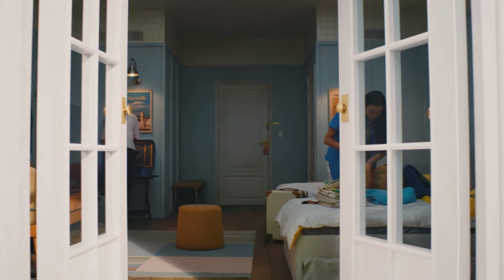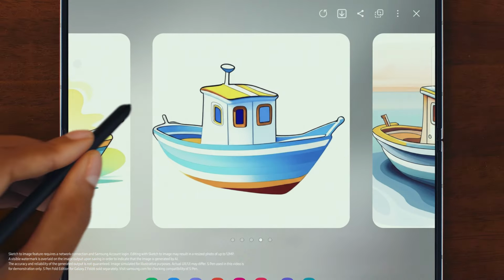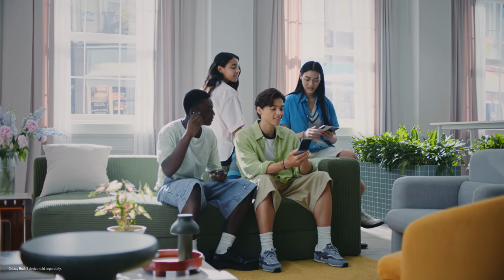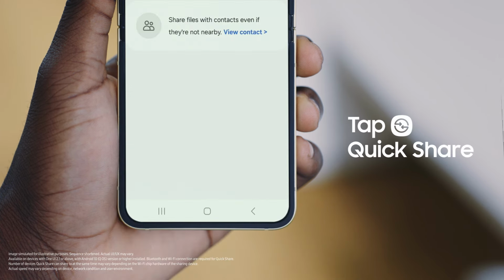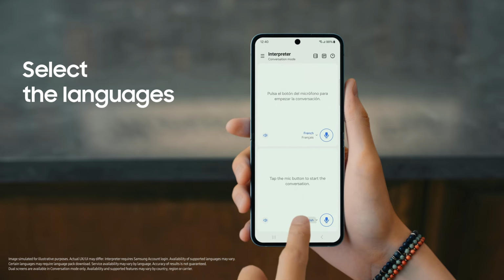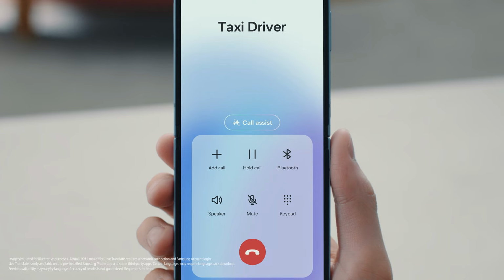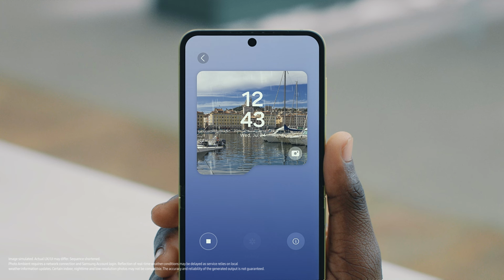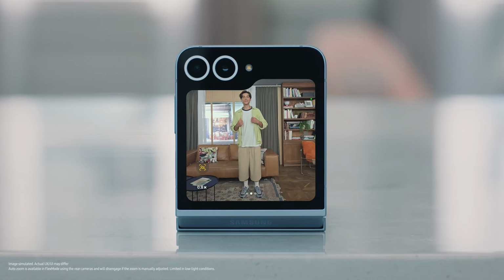A friendly guide to Galaxy Z Fold6 and Z Flip6 | Samsung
GalaxyAI is here to help you create, connect, and achieve more than ever. In this friendly guide film, learn about key updates and improvements on the slimmest and lightest GalaxyZFold6 and the mighty yet pocketable GalaxyZFlip6.

00:00 Intro
00:27 Note Assist
00:55 Drawing Assist
01:33 Circle to Search
02:24 Photo Assist
03:29 Interpreter
04:55 Call Assist
05:52 Flex Window
06:25 Chat Assist
06:53 FlexCam
07:39 Galaxy AI on more Galaxy devices